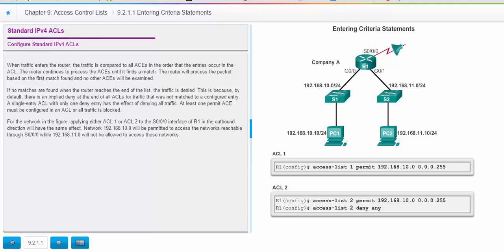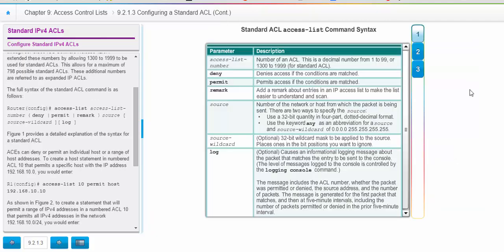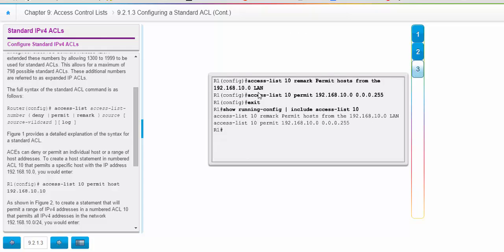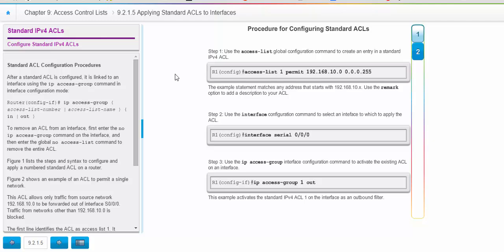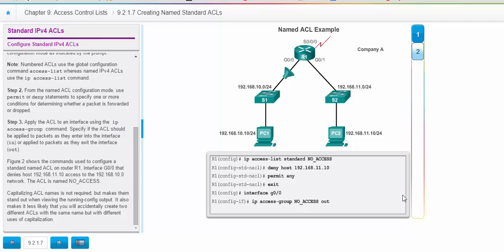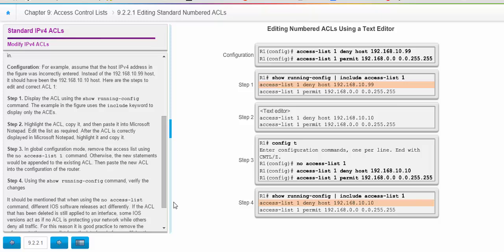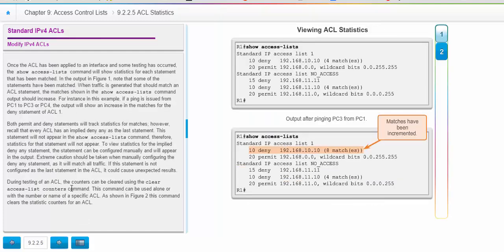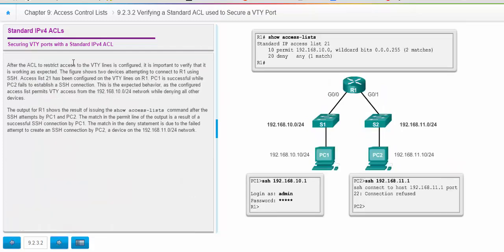NET 126 Chapter 9 Standard IPv4 ACLs